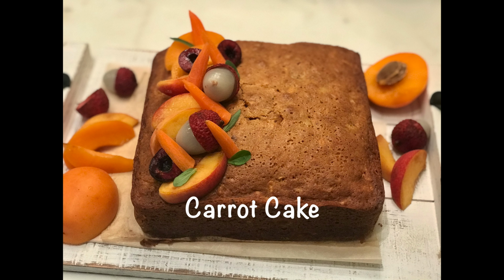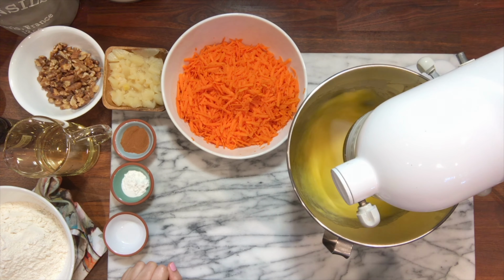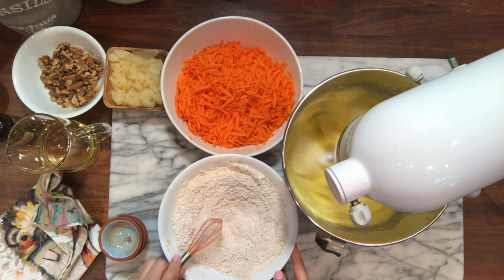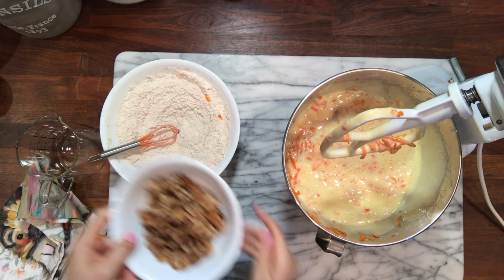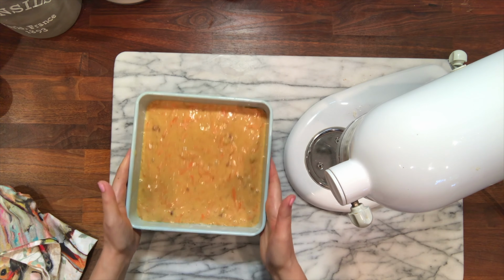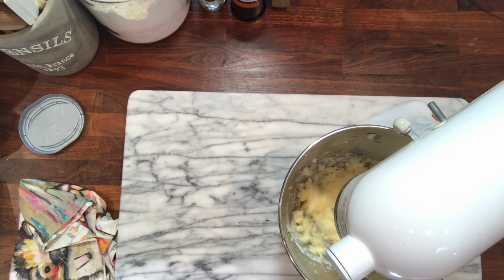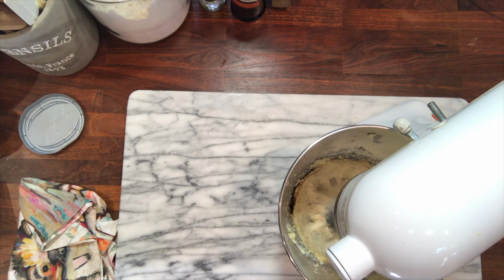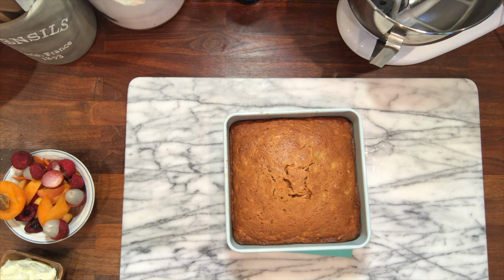Very Moist Carrot Cake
Moist and loaded with carrots, pears and walnuts. Great with a cup of coffee or tea.
INGREDIENTS:
for the dry ingredients, you'll need
- 2 cups of sifted all purpose flour
- 1/2 tsp of salt
- 1 1/2 tsp of cinnamon
- 1 tsp of baking soda
- 1 1/2 tsp of baking powder
mix all ingredients and set a side.
for the wet ingredients,
- 4 extra large eggs, 60 g each
- 1 1/2 cups of granulated sugar
- 2 1/2 cups of shredded carrots
- 8 oz of diced canned pears
- 1 cup of lightly roasted walnuts
- 1 tsp of vanilla extract
- 1 cup of vegetable oil
mix the eggs and the sugar on medium high speed for 5 minutes then add the oil, carrots, pears, walnuts, vanilla and flour mixture.
bake in a 7 inch square pan for 1 hour at 350°f.
Icing:
- 3.5 tbsp of softened butter
- 3/4 cup of powdered sugar
- 1 tsp of vanilla bean paste
- 1/2 tsp of lemon juice
- 1 tbsp of milk
- 6 oz of cream cheese
mix the sugar and butter for 3 minutes, then add the vanilla, lemon juice, cream cheese and milk. It is best if the cream cheese is at room temperature.
:المكونات
كاسان من الطحين
١ ٢/١ ملعقه صغيره من القرفه
١ ملعقه صغيره كربونات الصودا
١ ٢/١ ملعقه صغيره بيكنغ باودر
 ٢/١ ملعقه صغيره ملح
٢كاس و ٢/١من الجزر المبشور
١ كاس جوز محمص
٨ اونصه/٢٢٧غم من الاجاص المعلب المفروم او الاناناس
 ٤ بيضات
٢ ملعقه صغيره فانيلا
١ ٢/١ كاس سكر عادي
١ كاس زيت مازولا
نخبزها على درجه حراره٣٥٠ لمده ساعه
:التغليفه وهي اختياريه
٣ ٢/١ ملعقه زبده بدرجه حراره الغرفه
٤/٣ كاس من سكر البودره
٦ اونصه كريمه الدهن
٢/١ ملعقه كبيره عصير الليمون
١ ملعقه واحده حليب سائل
٢/١ ملعقه صغيره فانيلا سائله